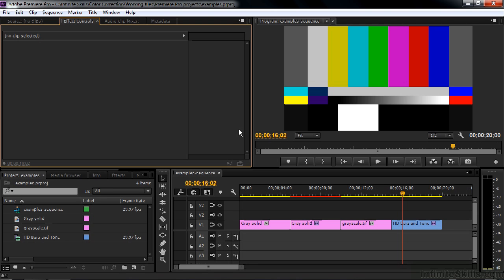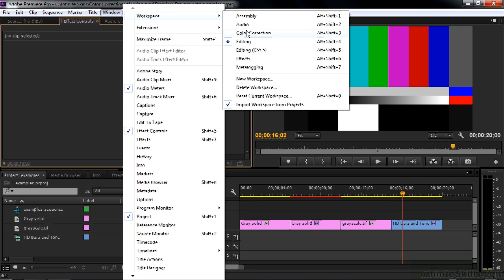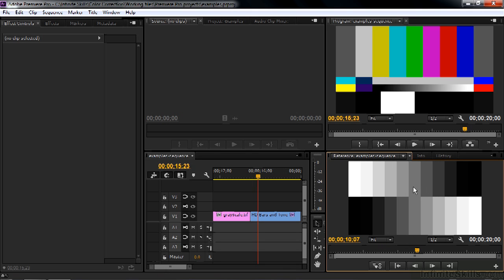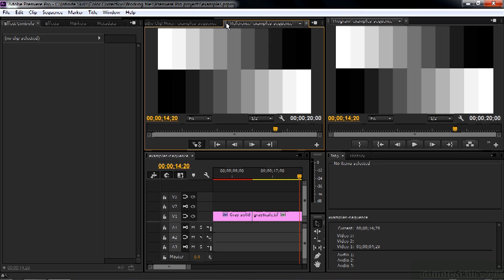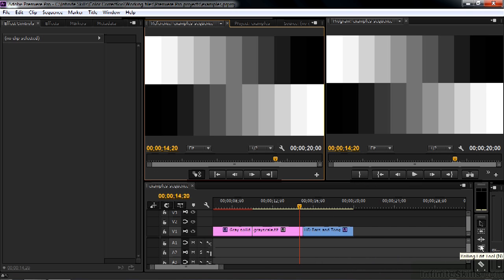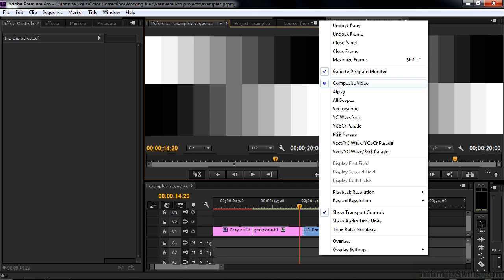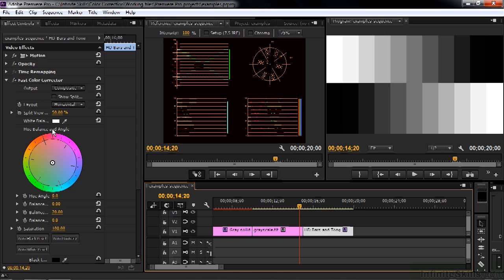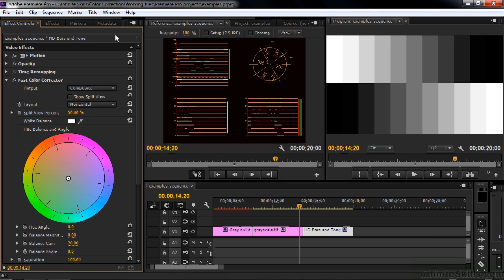Premiere Pro and SpeedGrade Tutorial | Setting Up The Premiere Pro Color Correction Workspace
Want all of our free Premiere Pro training videos? Visit our Learning Library, which features all of our training courses and tutorials

More details on this Color Correction with SpeedGrade and Premiere Pro training can be seen This clip is one example from the complete course. For more free Premiere Pro tutorials please visit our main website. YouTube